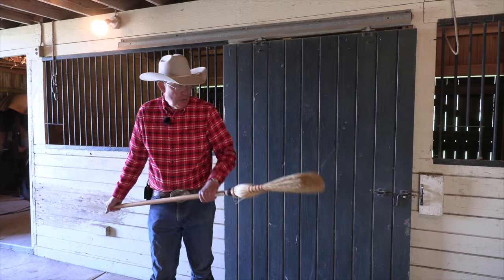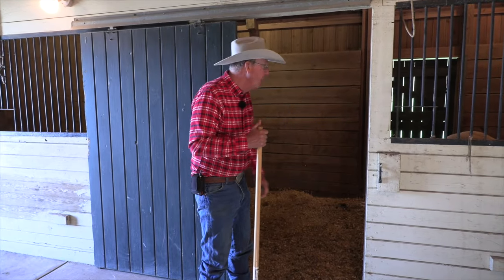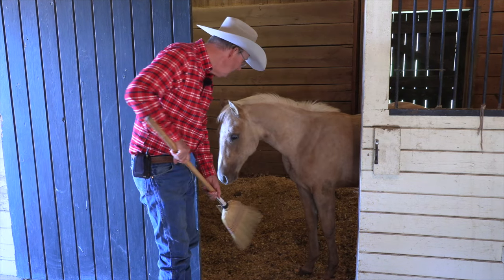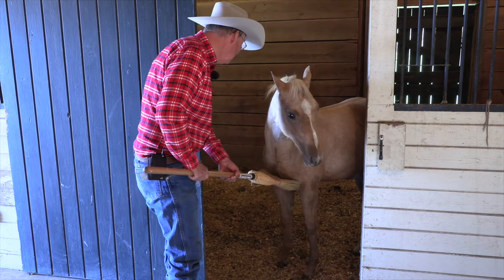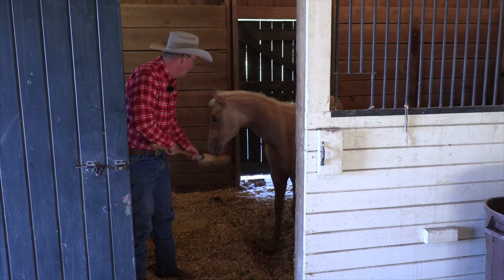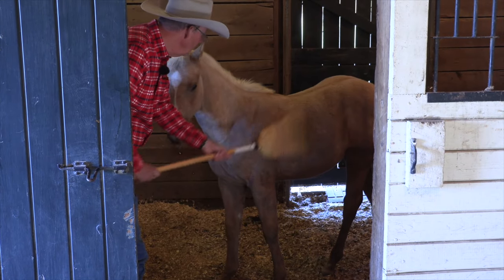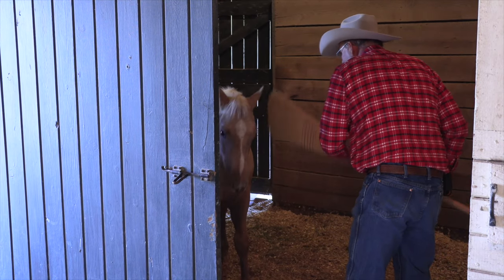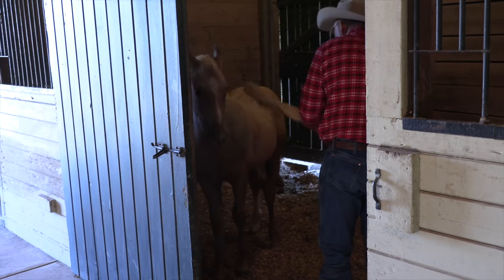Buddy and the Broom - (Episode 131) - Herm Gailey: A Lifetime with Horses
Day to day activities around your horses can present informal observation and training opportunities. Here, weanling "Buddy" gets acquainted with a broom.